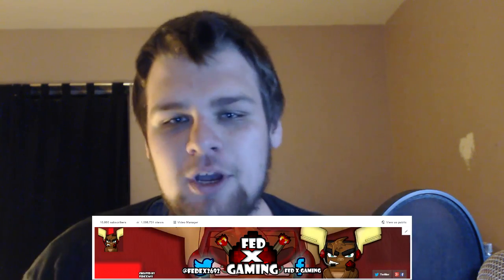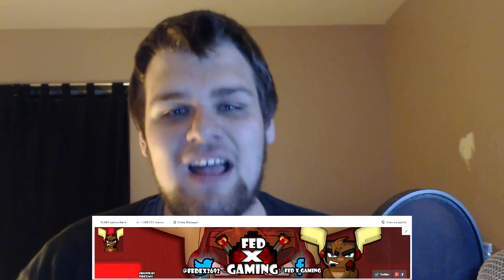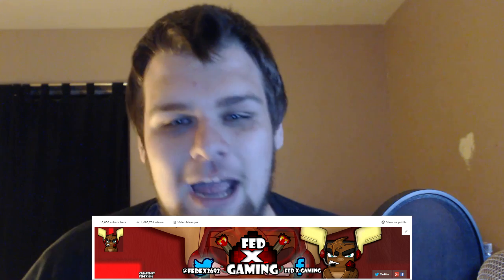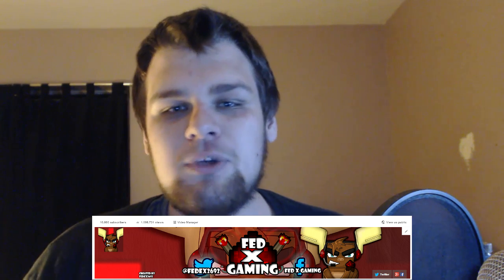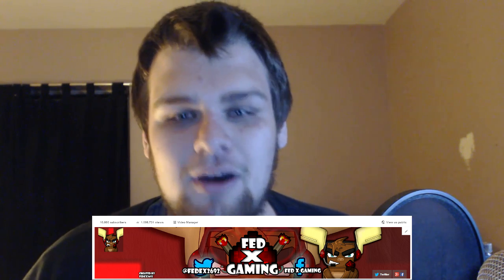10,000 Subscribers And 1 Million Views! (THANK YOU EVERYONE!)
We Finally hit 10k subs and 1 million views... This is incredible guys thank you so much for all your support!